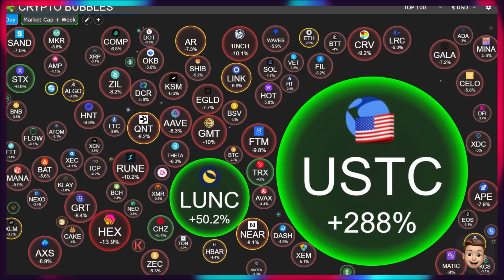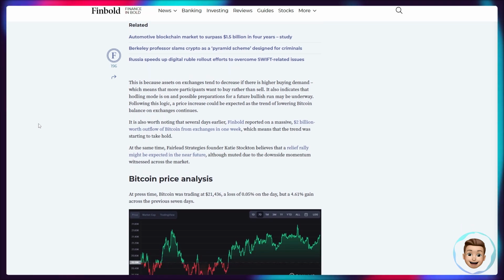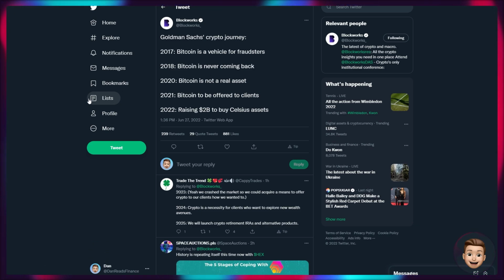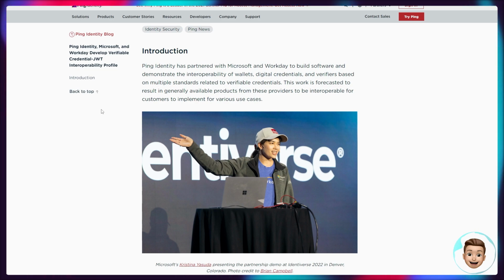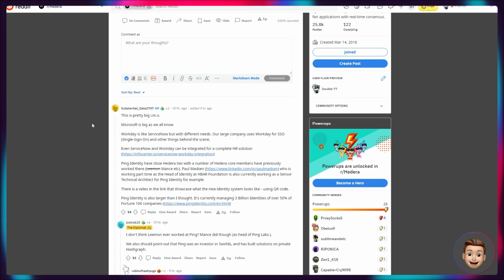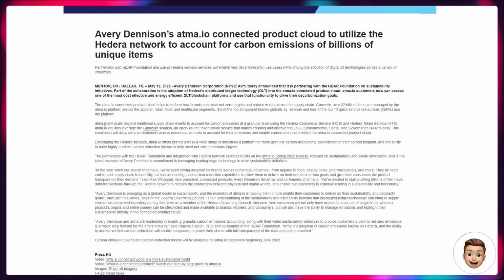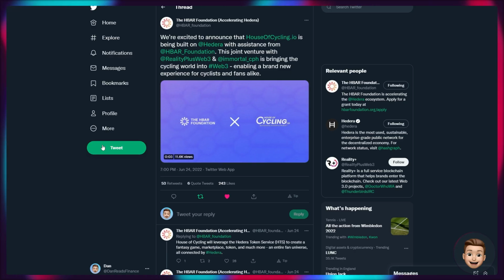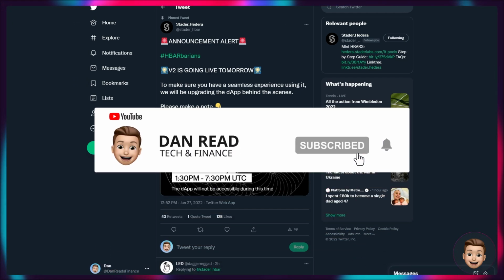💎 GAME CHANGING HEDERA USECASE: PING IDENTITY [MICROSOFT & WORKDAY] BILLIONS OF HEDERA TXNS COMING!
Major use cases of Hedera are continually to develop. With Atma.io potentially around the corner from a release and The Coupon Bureau scheduled to go live throughout July. There will be billions of transactions processed annually on Hedera!

Ping Identity has partnered with Microsoft and Workday to build software and demonstrate the interoperability of wallets, digital credentials, and verifiers based on multiple standards related to verifiable credentials. This work is forecasted to result in generally available products from these providers to be interoperable for customers to implement for various use cases.

𝘽𝙄𝙉𝘼𝙉𝘾𝙀 - 100 $USDT Cashback when you sign up and deposit $50 or more!

➡️ 𝗧𝗜𝗠𝗘𝗦𝗧𝗔𝗠𝗣𝗦
00:00 - MARKET OVERVIEW
03:10 - BULLISH BITCOIN SIGNALS?
05:40 - GOLDMAN SACHS
07;55 - CRYPTO HUB IN AFRICA!
08:30 - PING IDENTITY PARTNERS WITH MICROSOFT & WORKDAY
12:00 - THE COUPON BUREAU (JULY LAUNCH)
13:15 - ATMA.IO UPDATES
14:25 - HEDERA VOTED OVERWEIGHT (PORTFOLIO BOT)
16:10 - HOUSE OF CYCLING x HEDERA
17:37 - STADER V2 GO LIVE (28TH JUNE)
18:15 - OUTRO